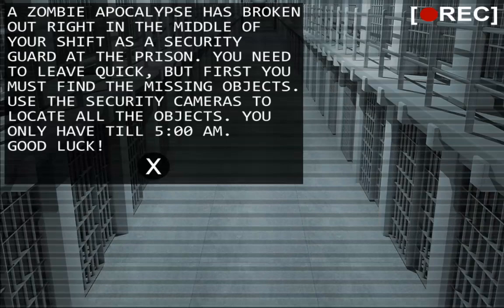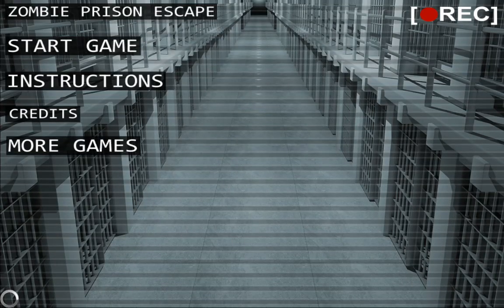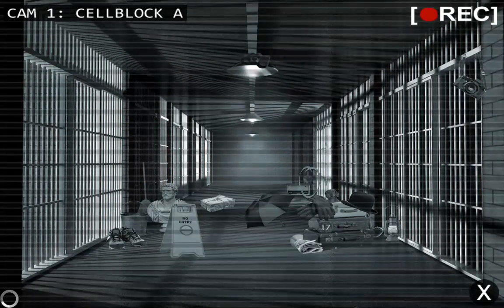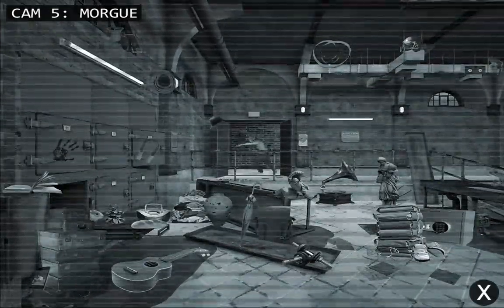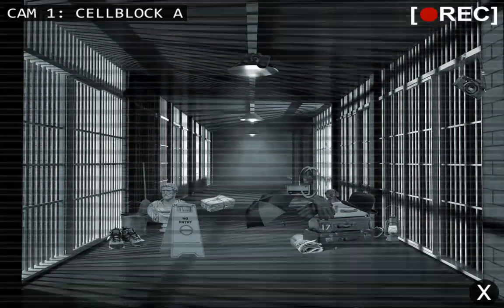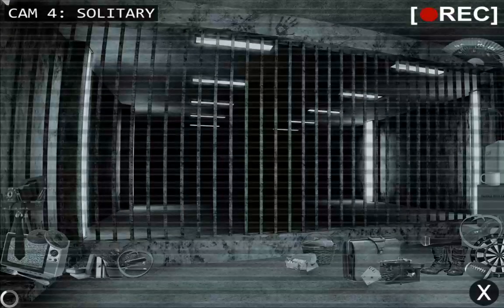Zombie Prison Escape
A viral infection has broken out in a maximum security prison.
Most people are infected and turned into zombies.
Judging by what happened, it seems the infection either came from the infirmary or morgue or both.

Regardless of the origins I am the last healthy member of staff at the prison and must escape immediately.